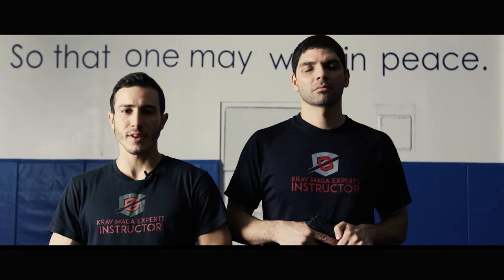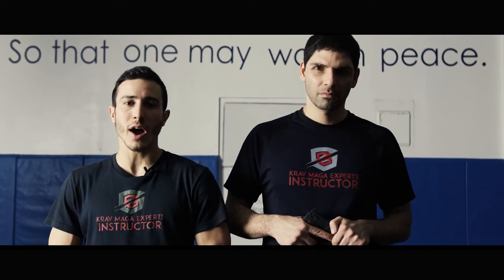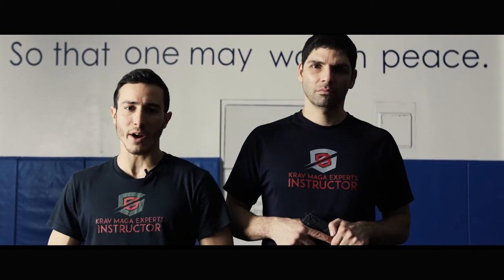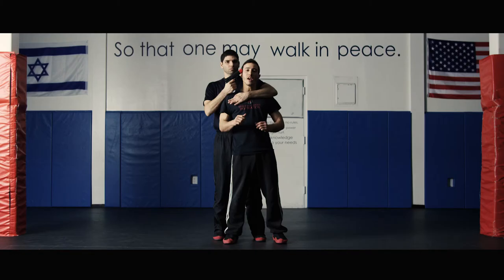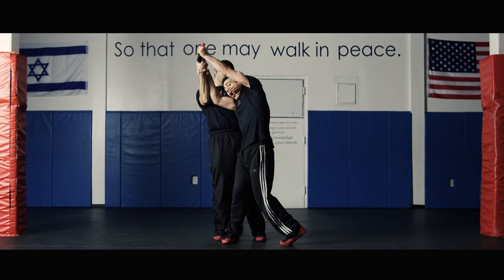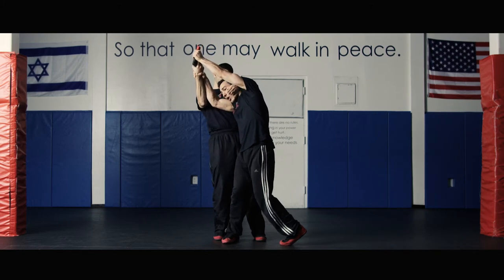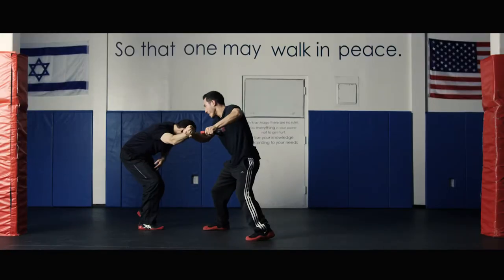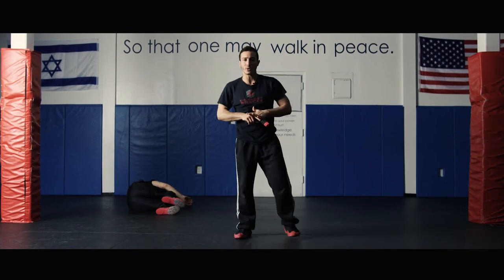How To Defend Against a Gun Threat from the Rear - Krav Maga Experts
2nd video in our Youtube-tutorial series. In this 1 we are covering defense against a gun threat from the rear. Using the core principles of Krav, Defend-Attack-Move. Enjoy, and leave your feedback below 👊🏼

Krav Maga at as we see it is a set of tools to keep yourself safe. Best tool of all, is awareness, avoid fighting by all means. But you can't avoid, winning is the only option you have left.

Join Krav Maga Experts to start your journey.